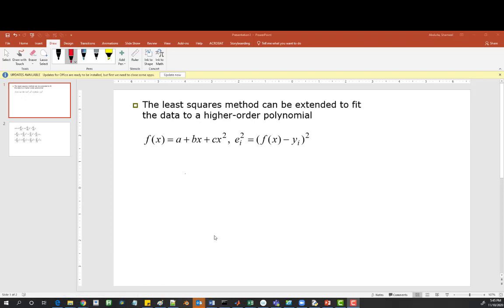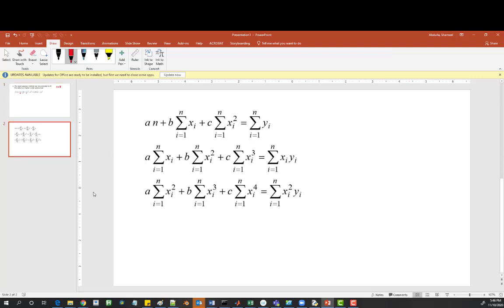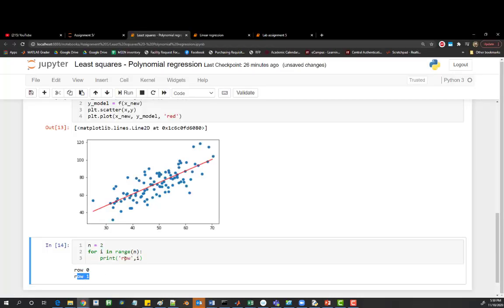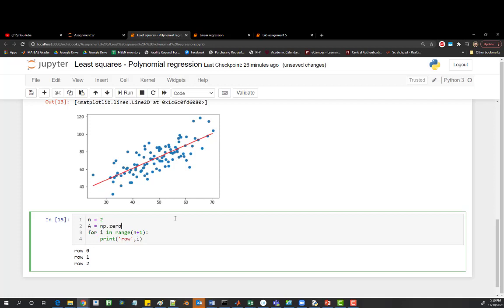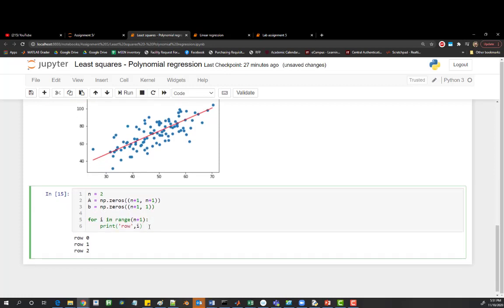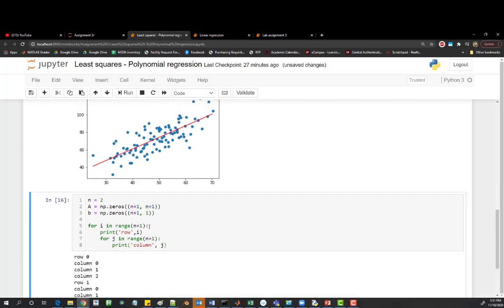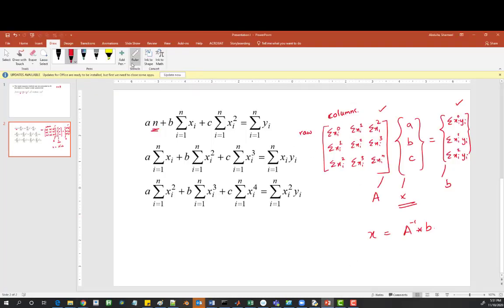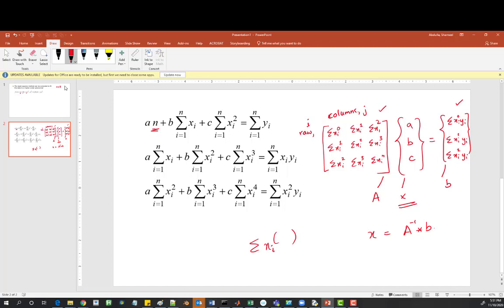Polynomial regression from scratch in Python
In this video, you will learn how to create a polynomial regression function from scratch in Python.